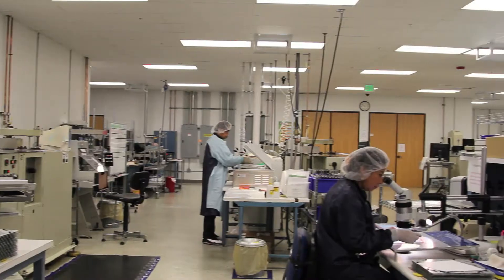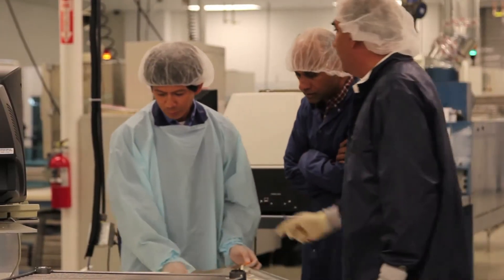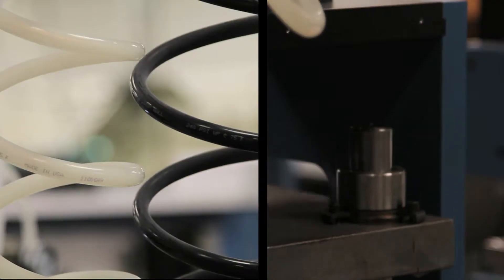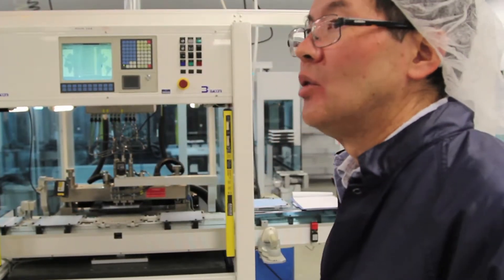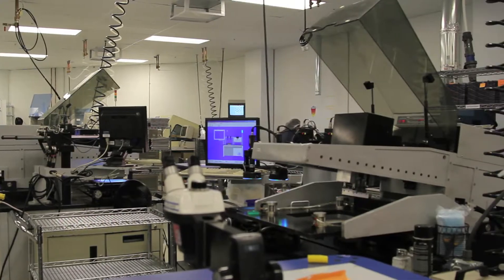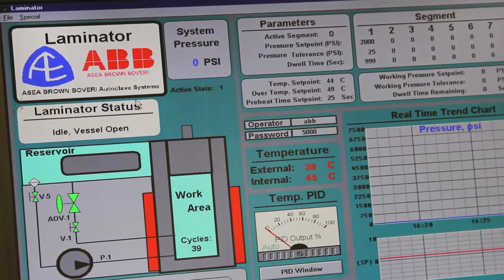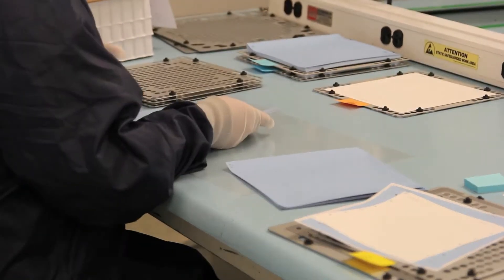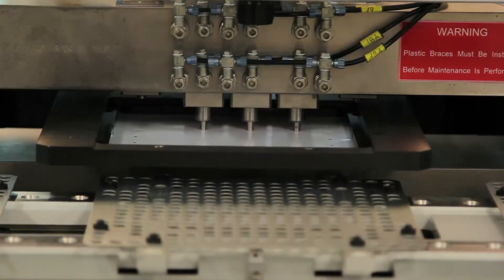NEO Tech: NATEL discusses co-fired ceramics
NATEL has emerged as one of the few worldwide leaders manufacturing high quality multilayer ceramics. We are known for both Low-Temperature Co-fired Ceramics (LTCC) using Al2O3 material as well as High-Temperature Co-fired Ceramics (HTCC) using AlN materials. This video shows our high-volume and low-volume production lines. Many of the original members of both Scrantom Engineering (acquired in 2003) and CPT Circuitry (acquired in 2007) are still with the team, providing creative solutions for high density ceramic substrates, compact networks, and high frequency applications up to 100 GHz. The facility also houses equipment and IP gained from both CMC Wireless and National Semiconductors in 2004.